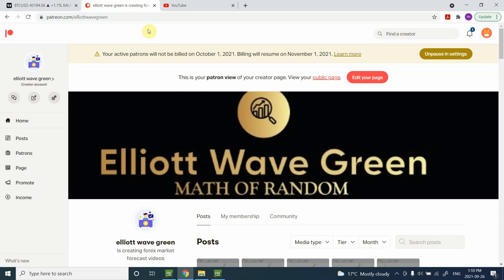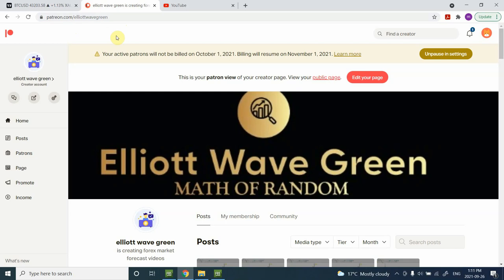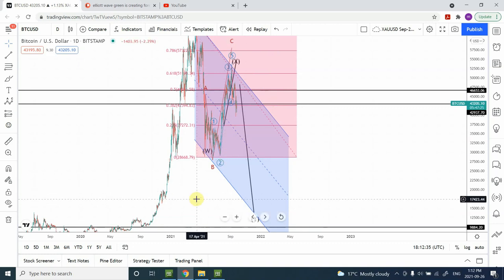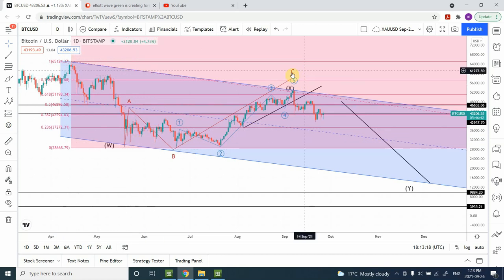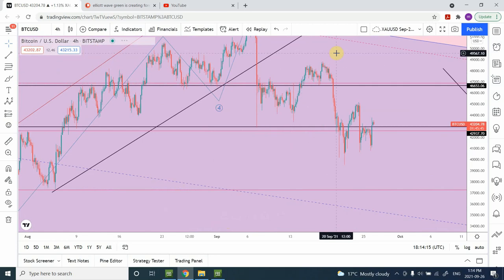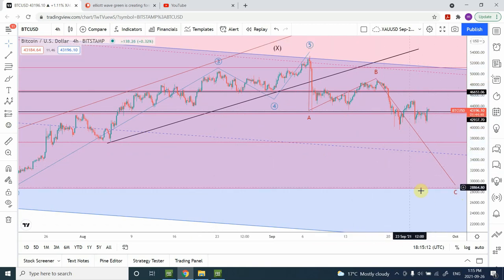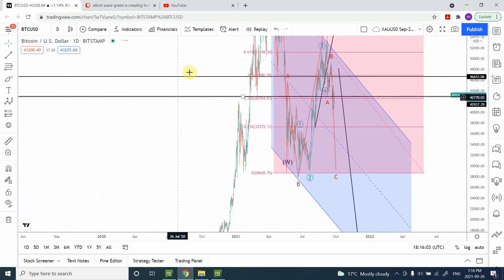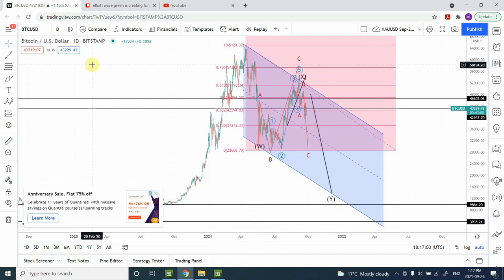Elliott wave analysis of Bitcoin | Sep 26 2021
Here is my Elliott wave analysis of Bitcoin.

Shaheen